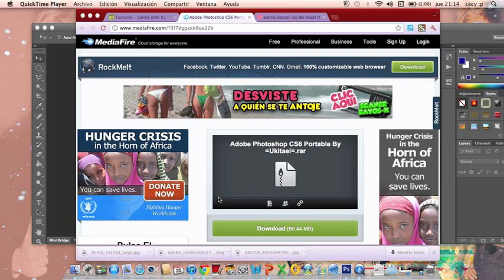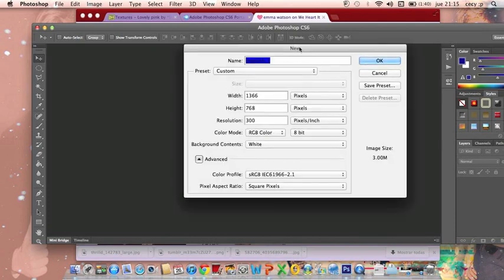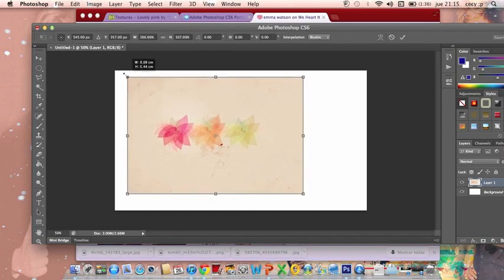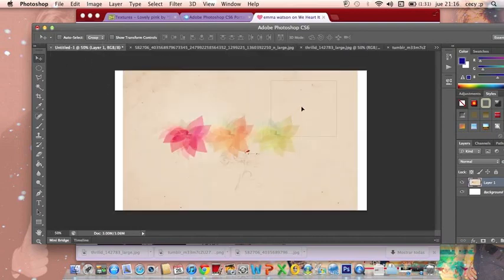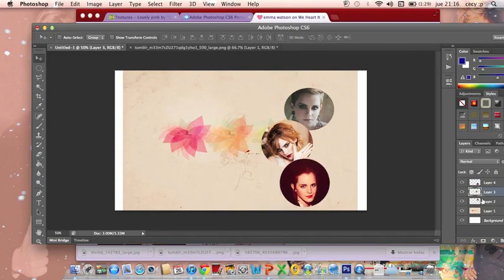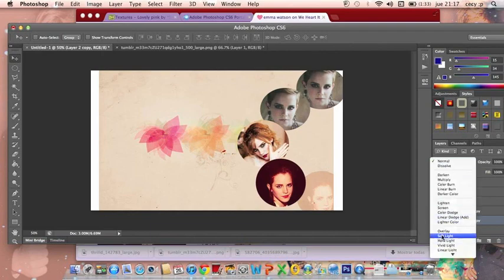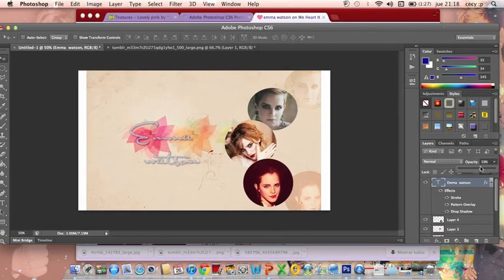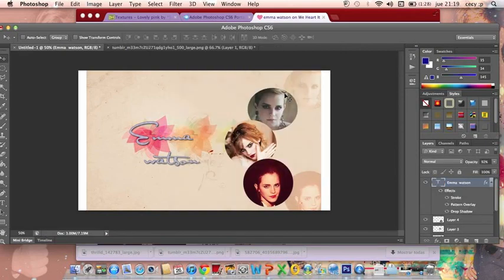Tutorial: how to make a background on photoshop cs6 beta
this is my very first tutorial, well it was  not made to be on youtube cause it was my english project hope you like it